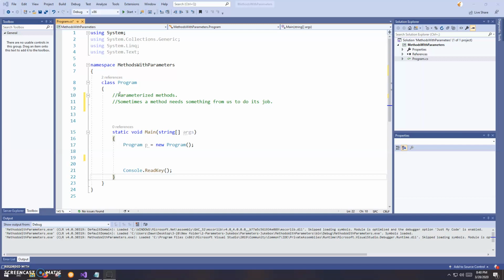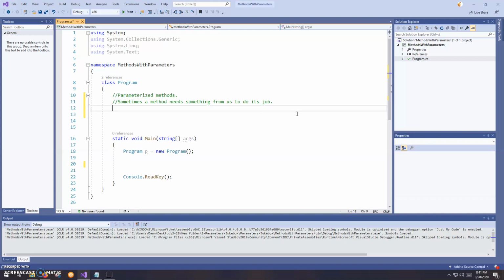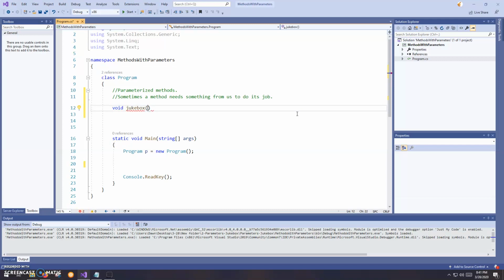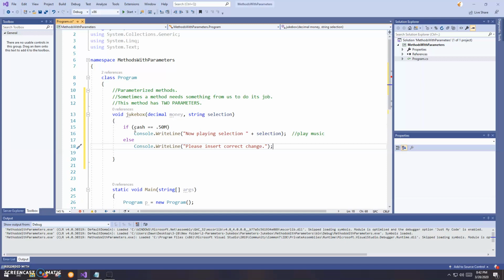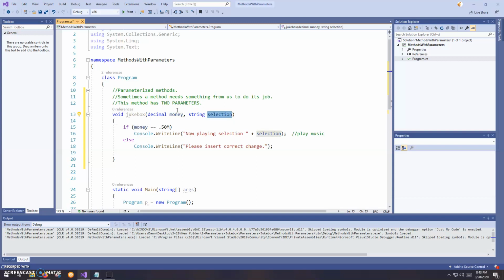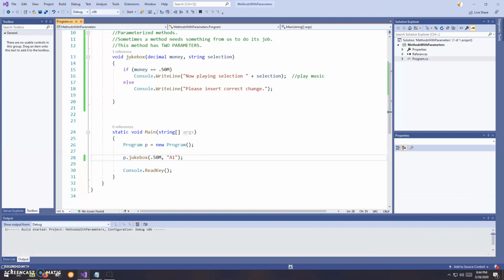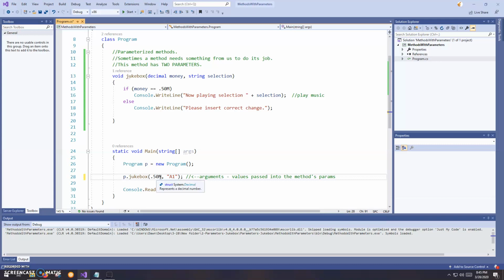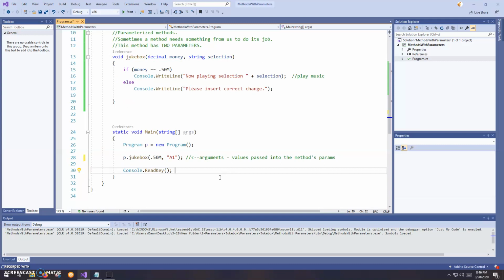Parameterized Method Jukebox Example